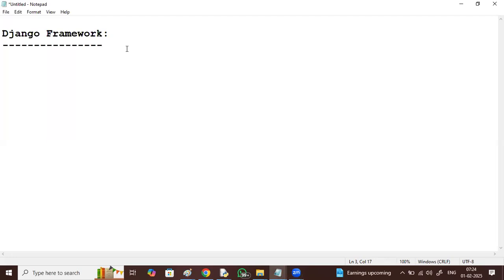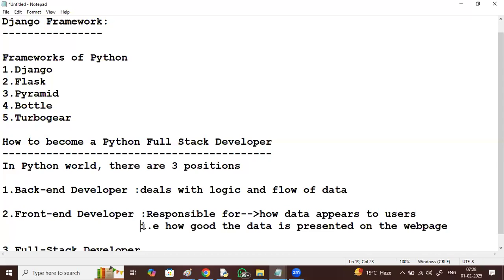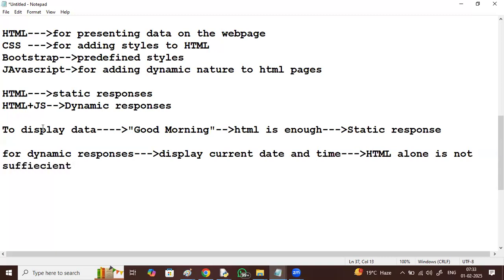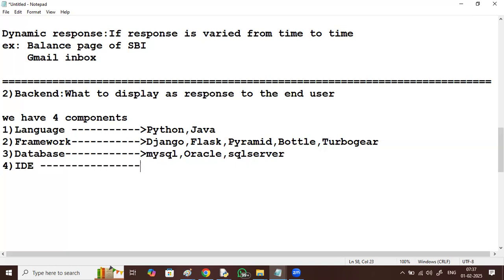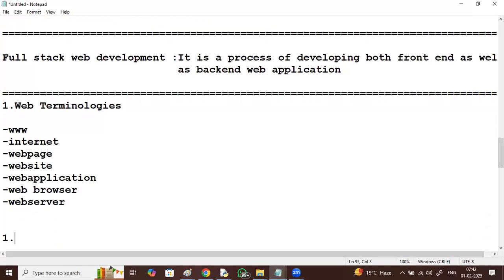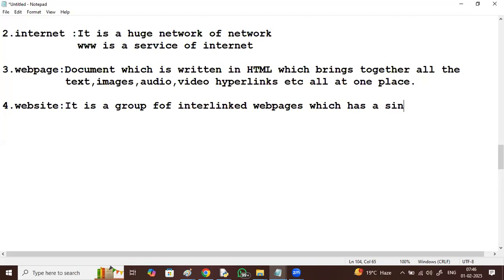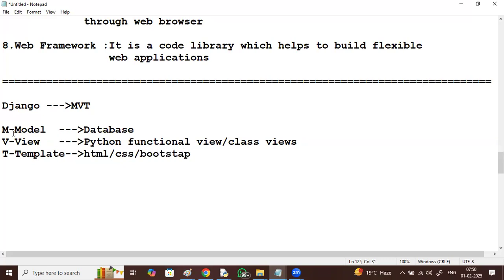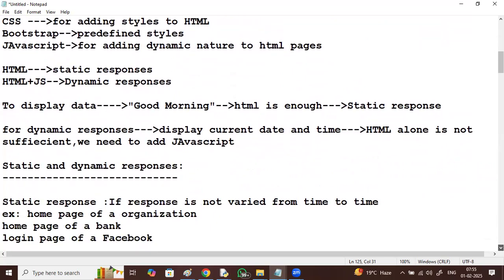DJANGO (10 Weekends Batch) tutorials || by Mr. N. Vijay Sunder Sagar On 01-02-2025 @7AM IST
DJANGO + UI + FLASK + PROJECT (10 Weekends Batch) tutorials || by Mr. N. Vijay Sunder Sagar On 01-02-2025 @7AM IST
java python
python
Learn Python
Python Tutorial